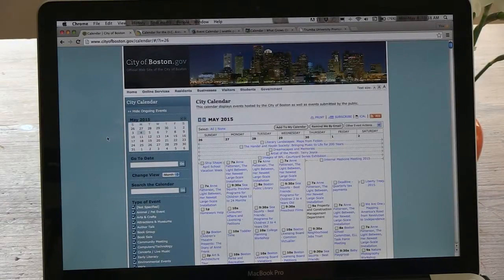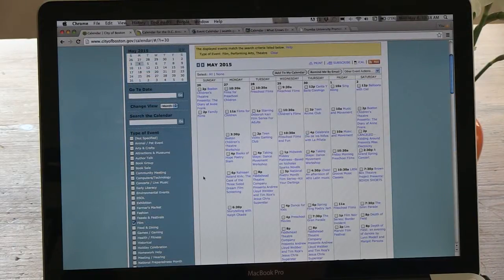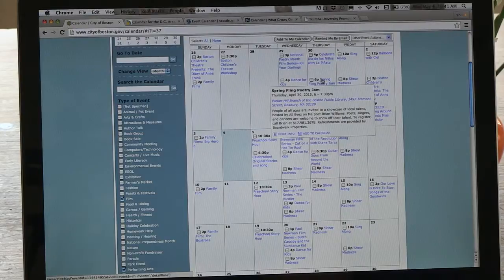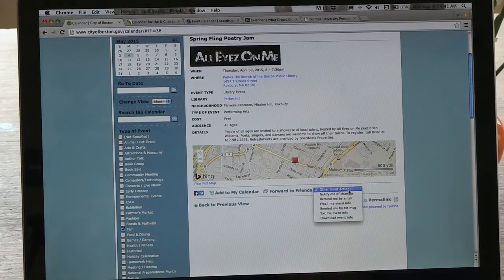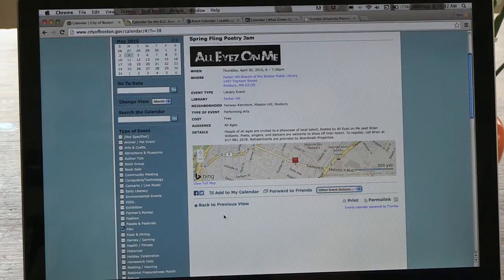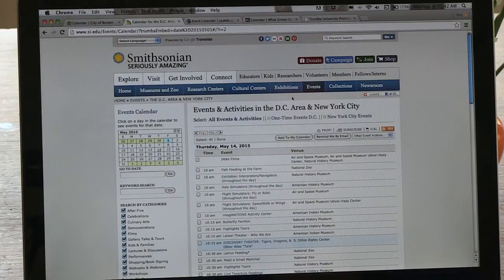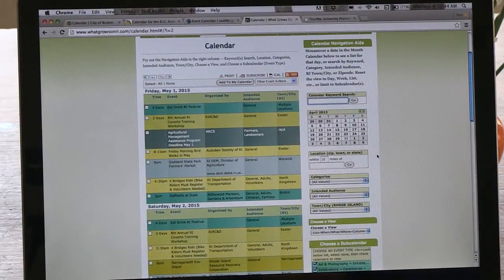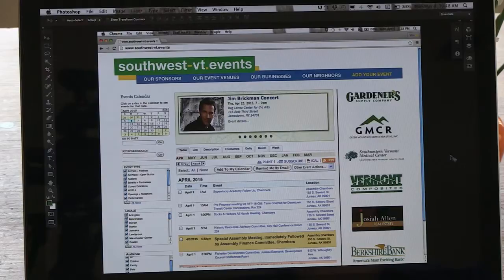southwest vt 4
The Kickstarter video to fund southwest-vt.events online calendar aimed to demonstrate some of the unique features others have used from the same provider. Filters for event type, location, age... all combine to make this calendar perfect for a large volume of scheduled events.